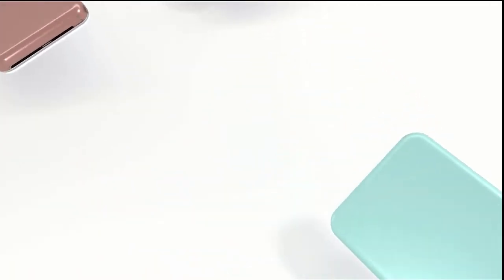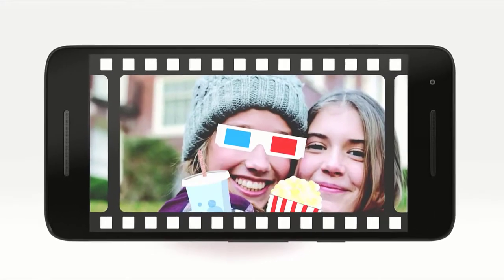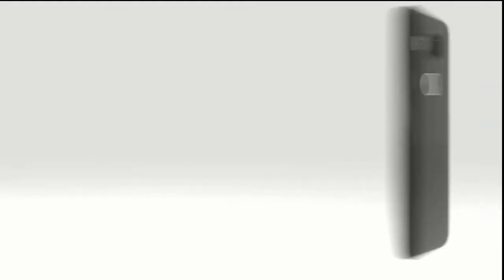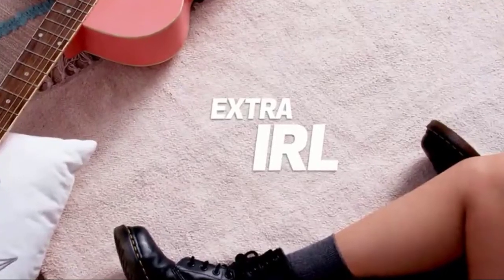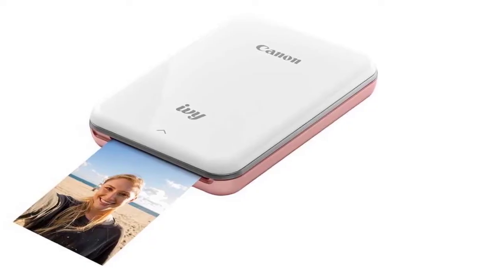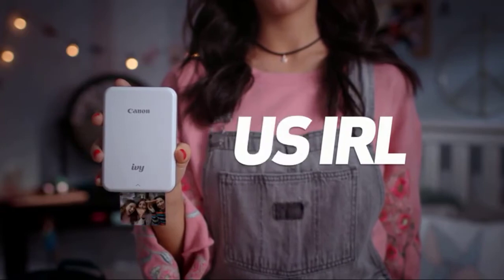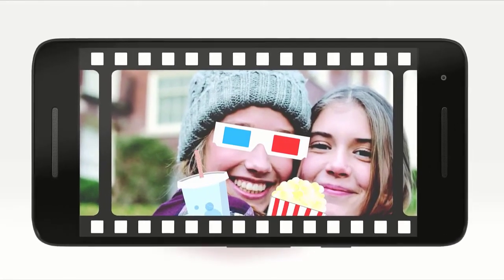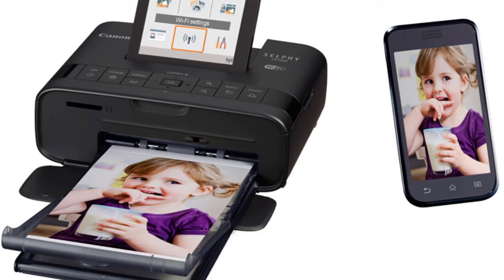Canon IVY Printer | Canon IVY Mini Photo Portable Printer Review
Today we review the Canon IVY printer. IVY is Canon's pocket photo printer that fits into a jacket or trouser pocket. The canon printer is equipped with ZINK Zero-Ink technology and prints images on photo paper measuring 51 × 76 mm. Before printing through a proprietary application available for smartphones on Android and iOS operating systems.

00:00 Intro
00:35 ZINK Zero Ink technology
01:00 Mobile app
01:23 connection
02:22 Additional Information
03:16 Conclusion